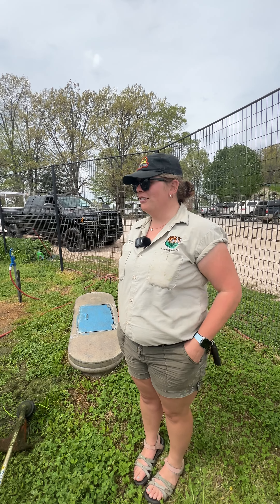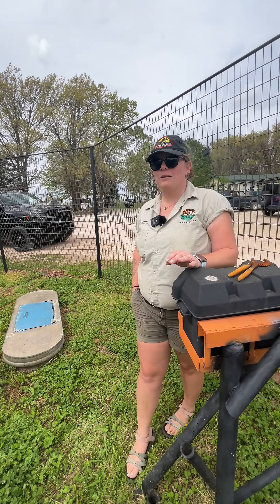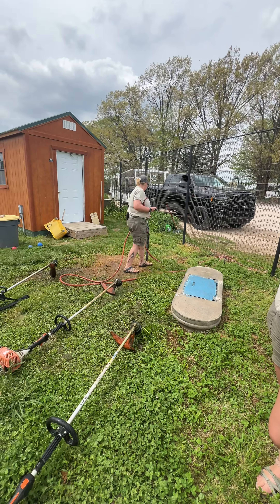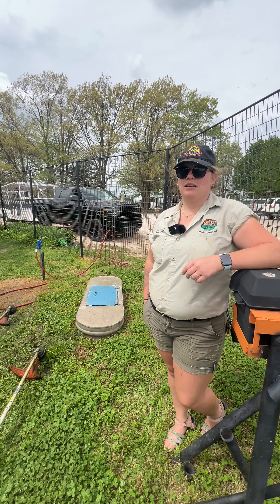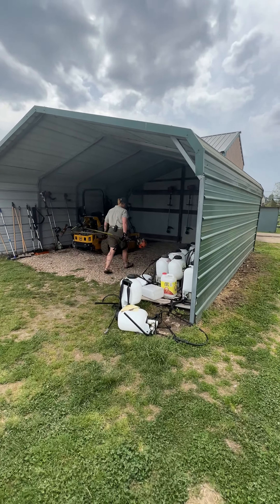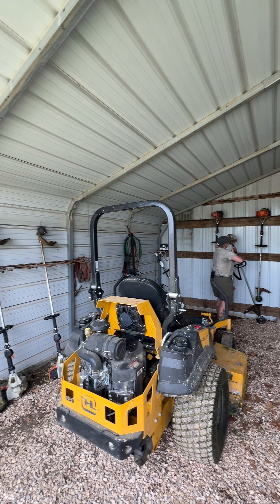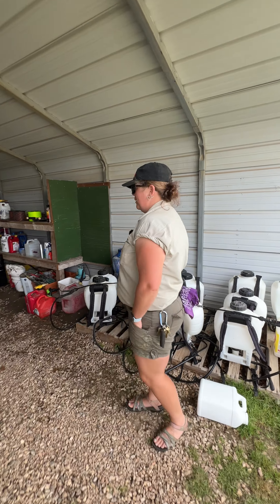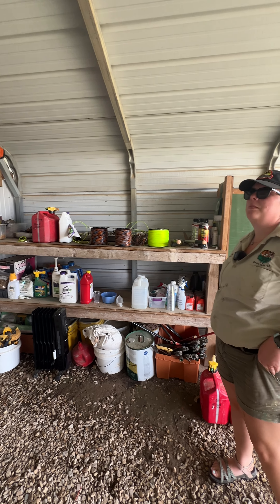Animal Care Appreciation Week Part 3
Happy Animal Care Appreciation Week
Cleaning Weedeaters - We use least least two 5-pound rolls of weedeater string every month, except in the winter.

Join us in thanking our amazing hard-working dedicated animal care staff for their tireless hours of work caring for the needs of the 100+ animals here at Turpentine Creek Wildlife Refuge.

This dedicated crew not only cares for the animals but this past year has worked tirelessly helping with the construction of Freedom Field.

If you would like you can send them snacks and drinks from Amazon.